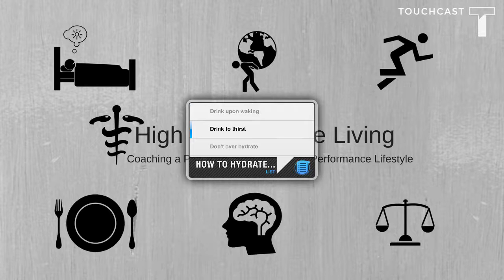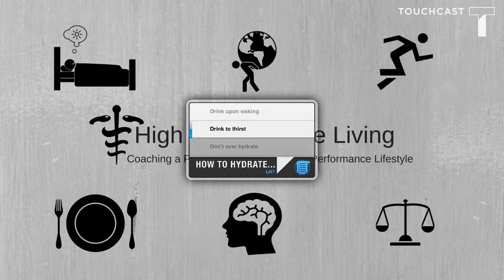Are you hydrating properly?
Top 3 things to consider about your body and hydration. We encourage you to drink to satisfy thirst; don't over or under hydrate. veterinarians veterinary vetlife hydration hpl coaching highperfliving highperformance water For the interactive version